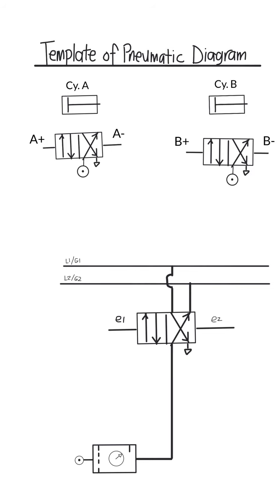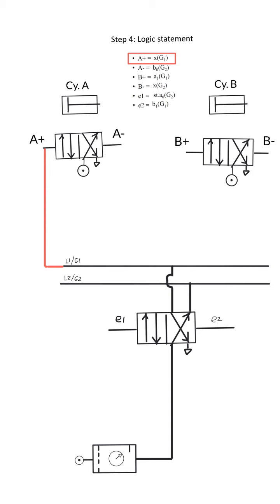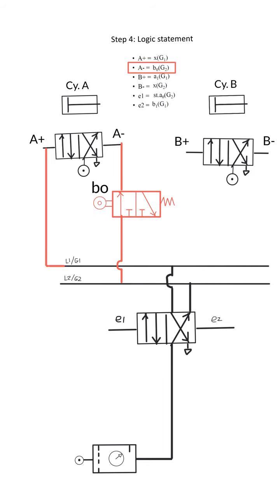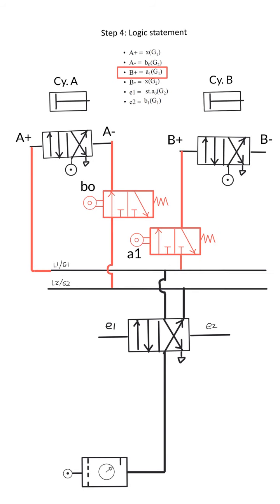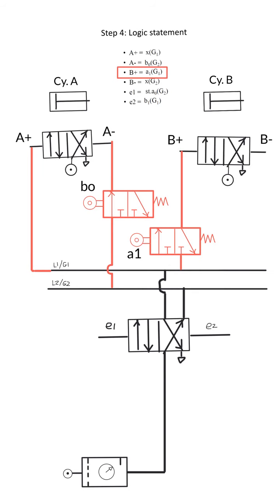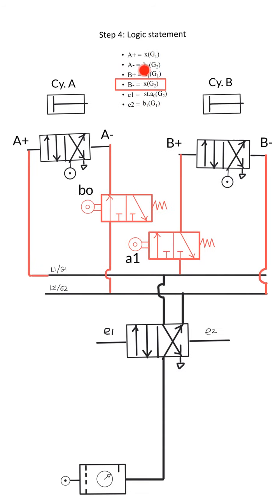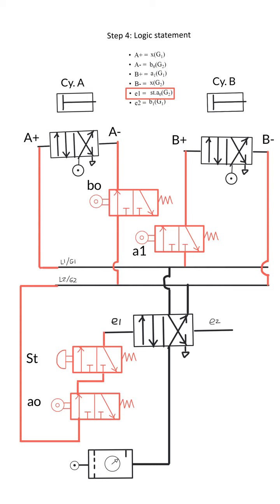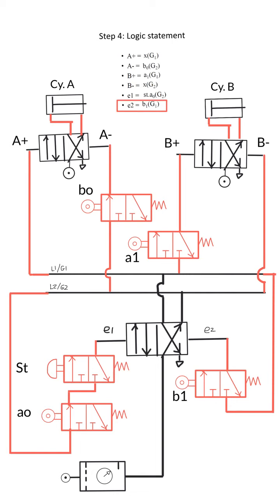Step 7 Pneumatic diagram